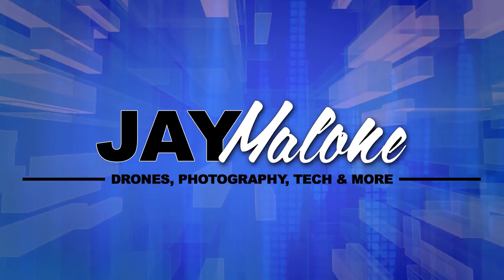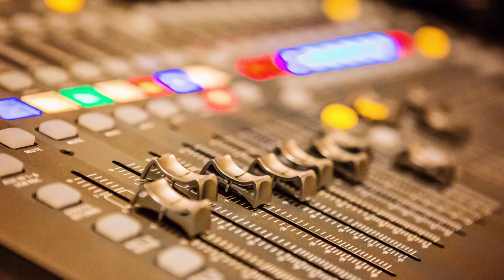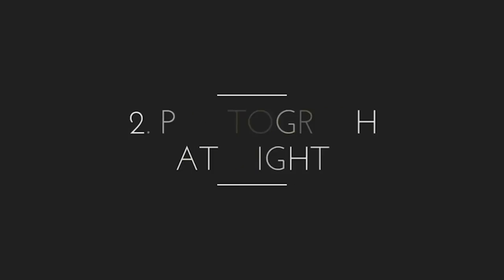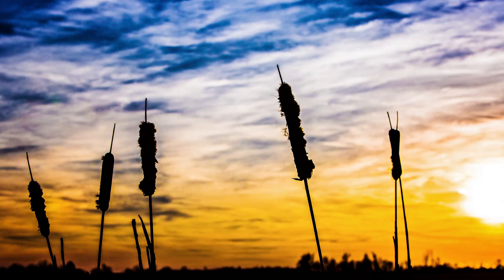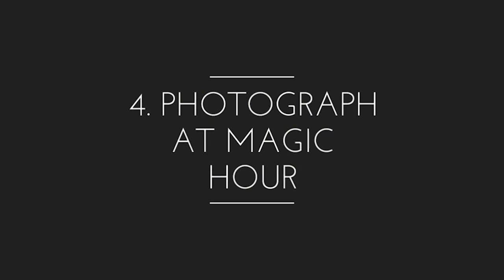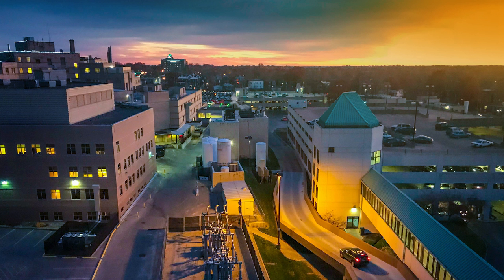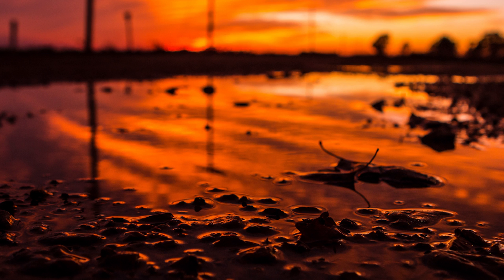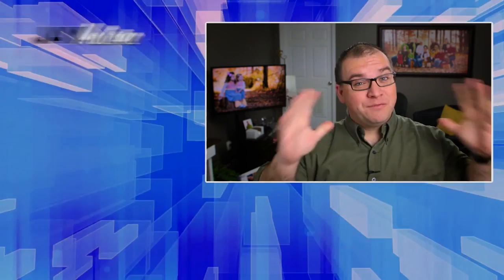Interesting Photography Ideas | 5 EASY tips!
Are you looking for interesting photography ideas? Today I have 5 tips to make your photos more interesting.  Some of these tips have to do with composition, some are lighting tips.  These photography tips are something that you can keep in mind every time you are out photographing! If you have ever asked, how to make interesting photos or how to take better photos...watch this!  With practice, you can become a better photographer

I talk about slow shutter photography, photographing at the magic hour or golden hour, close up photography, creating silhouettes, and photographing reflections!  Watch this and go take better photos!

Jay Malone
421 SW 2nd St.